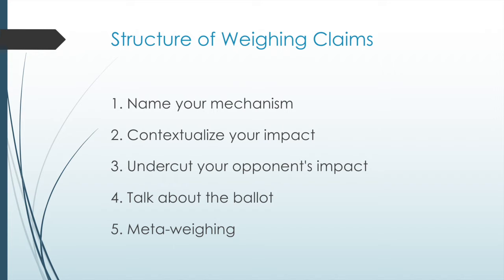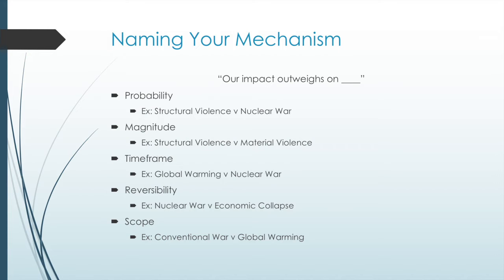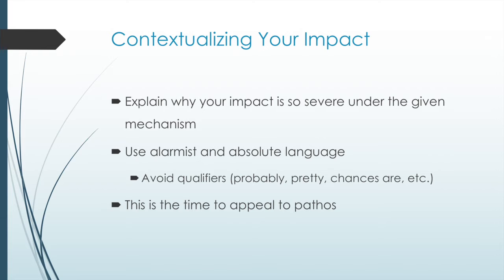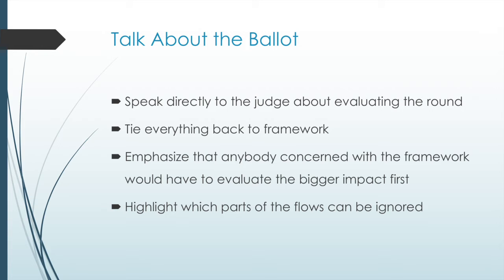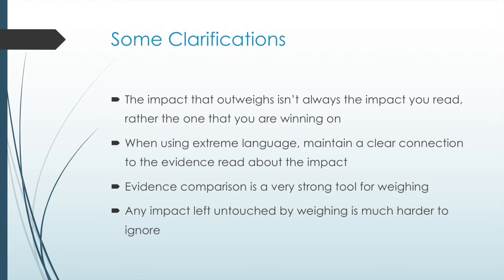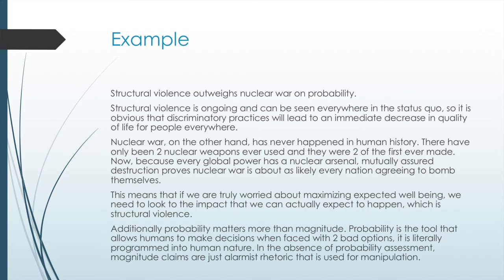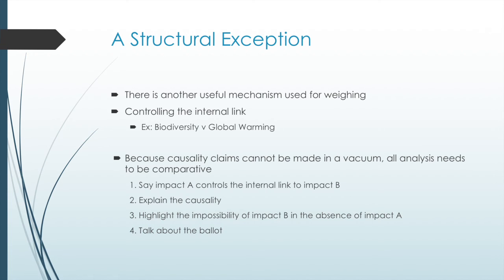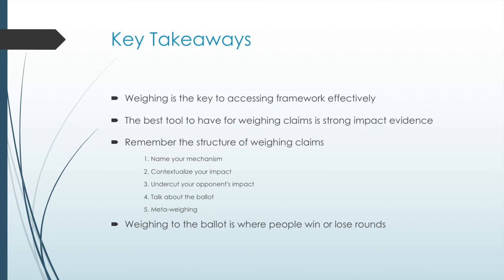Weighing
An intro lecture on how to weigh between impacts in LD.